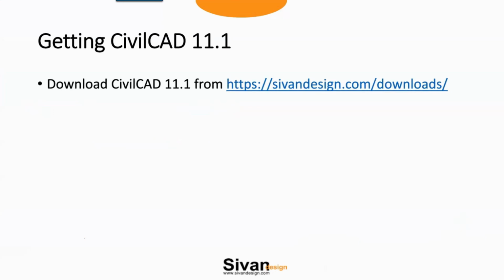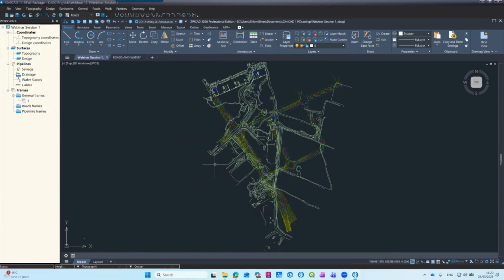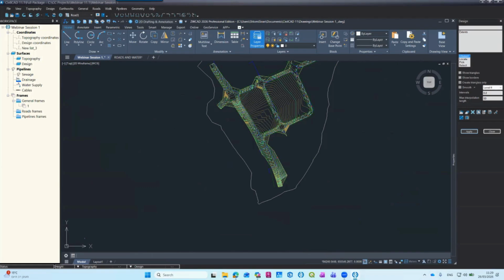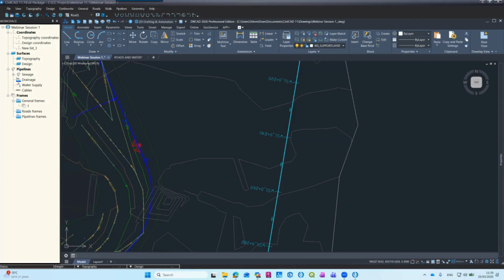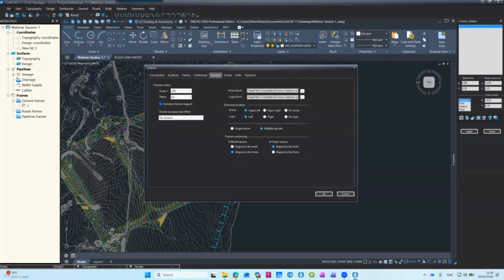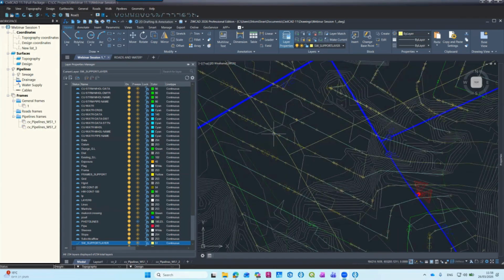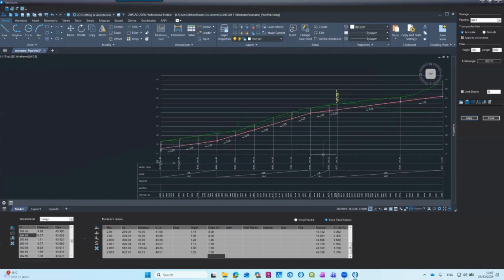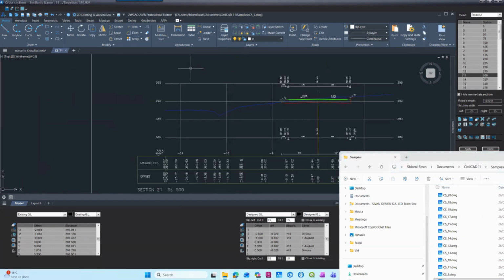CivilCAD 11 1 Webinar full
CivilCAD 11.1, a new release that delivers significant enhancements aimed at improving user experience, design efficiency, and overall output quality.

See more CivilCAD videos @sivandesign3955